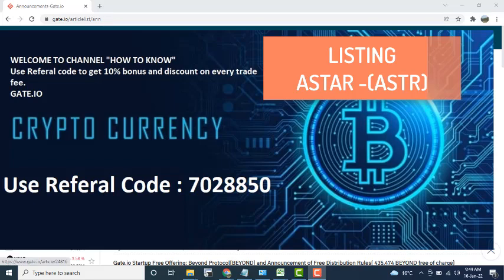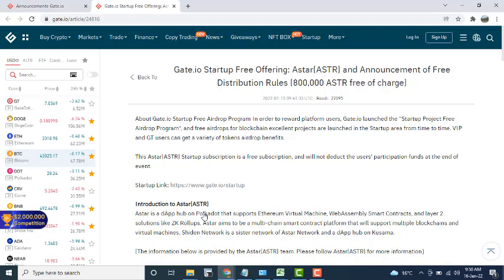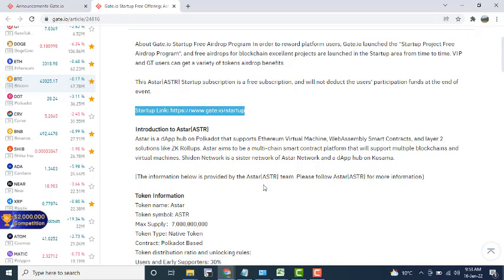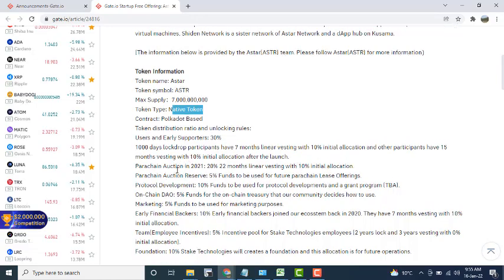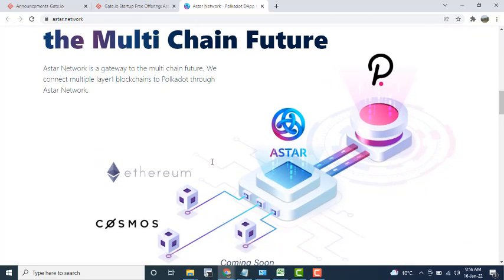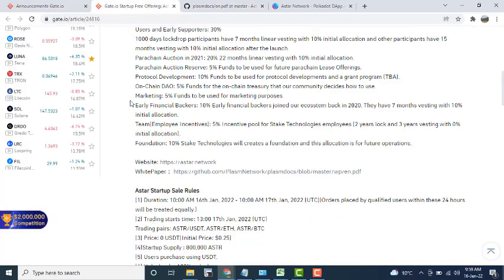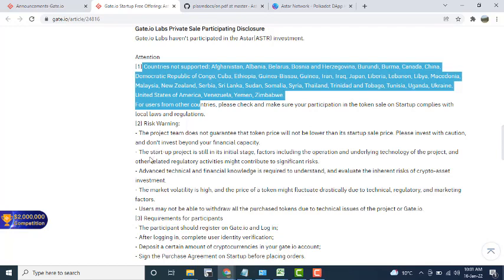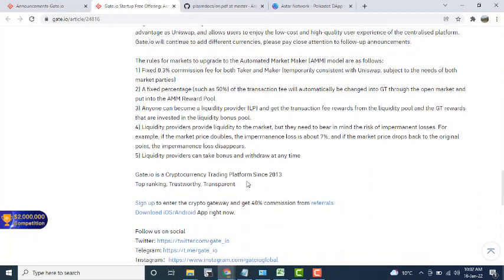ASTAR Listing on gate.io | ASTR | gateio Cryptoexchange ASTR NFTs.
Introduction to Astar(ASTR) ASTR
Astar is a dApp hub on Polkadot that supports Ethereum Virtual Machine, WebAssembly Smart Contracts, and layer 2 solutions like ZK Rollups. Astar aims to be a multi-chain smart contract platform that will support multiple blockchains and virtual machines. Shiden Network is a sister network of Astar Network and a dApp hub on Kusama.

(The information below is provided by the Astar(ASTR) team. Please follow Astar(ASTR) for more information）

Gate.io Startup Free Offering:
Token name: Astar
Token symbol: ASTR
Max Supply：7,000,000,000
Token Type: Native Token
Contract: Polkadot Based

This is Informational video on gate.io about its functions,best part of
gate.io,process,trading charges,holding,mining etc, anyone can trade in gate.io in any tocken like BTC ETH MANA FLOKI KISHU USDT etc,